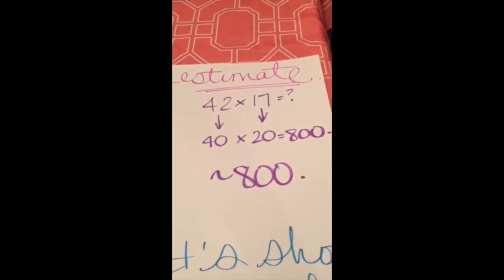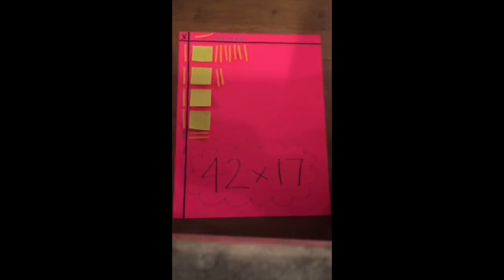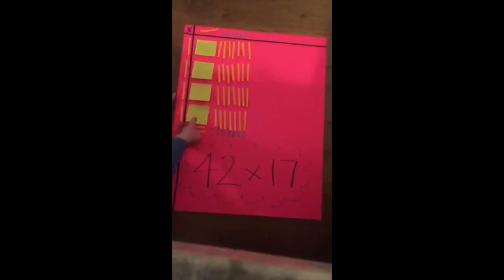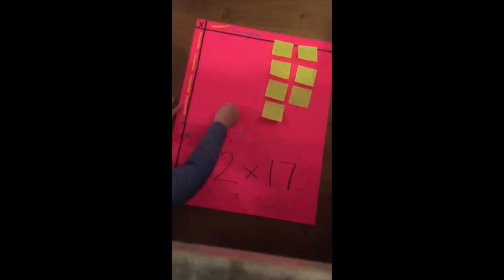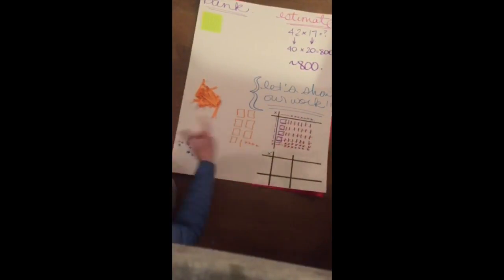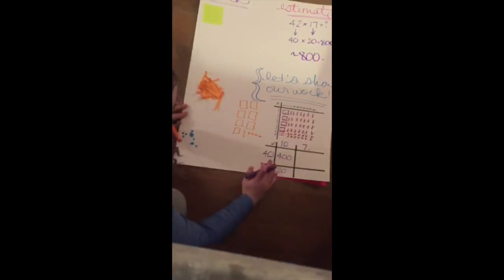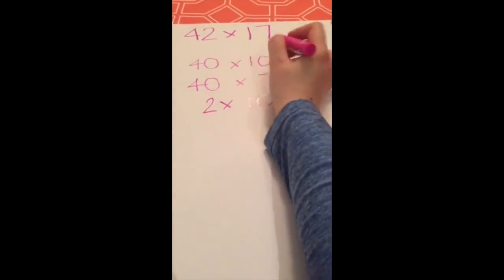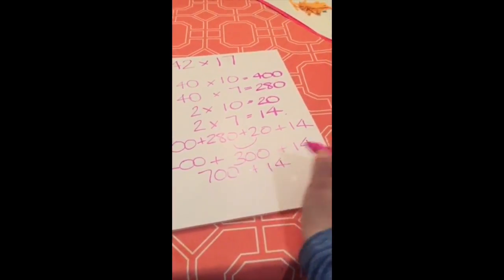42 x 17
This video is about 42 x 17